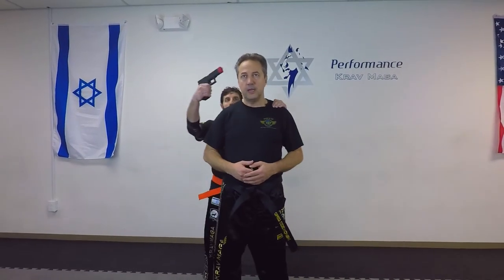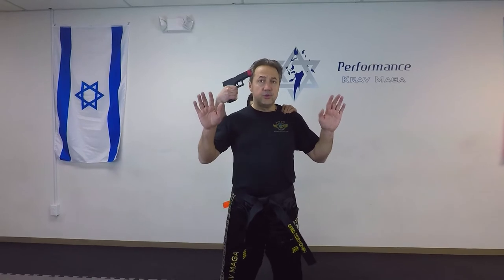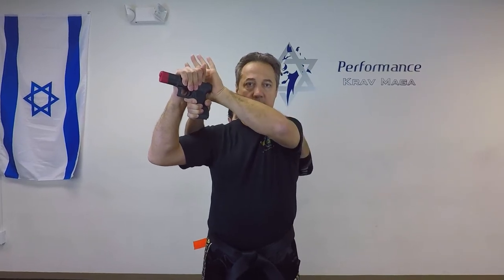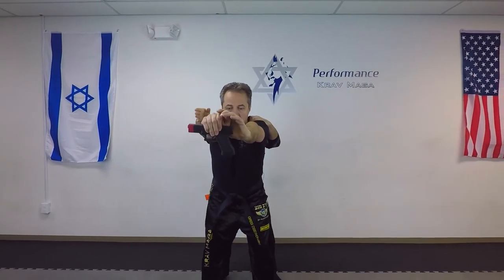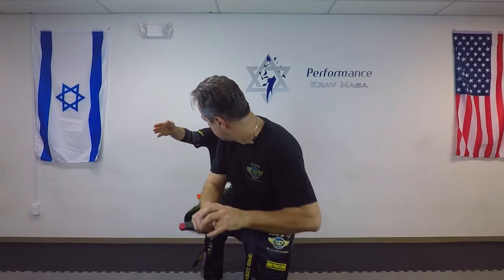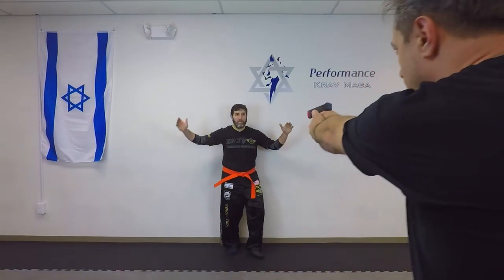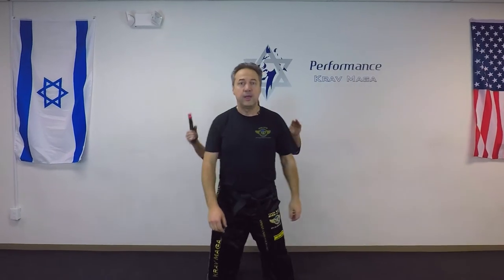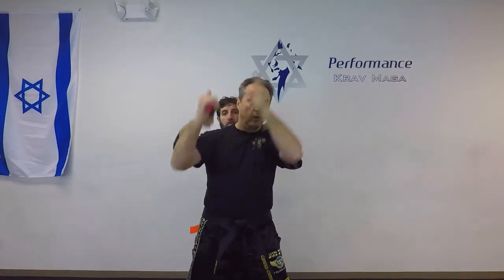Krav Maga - Defense against a gun threat to the side of the head!